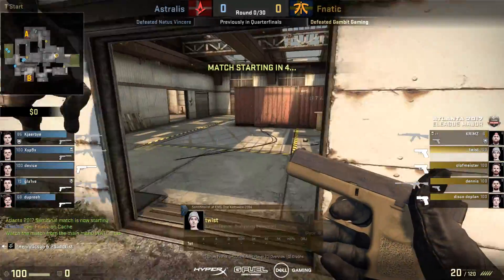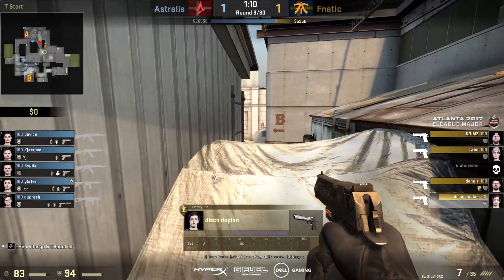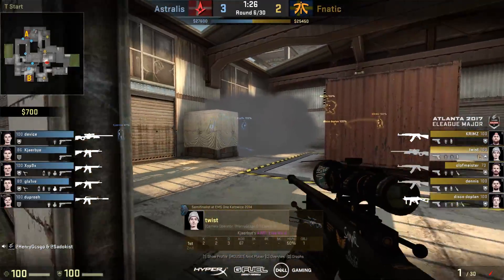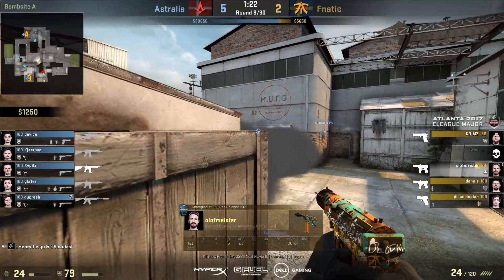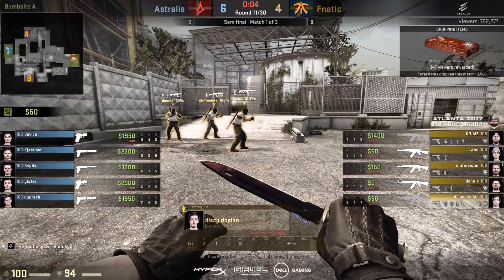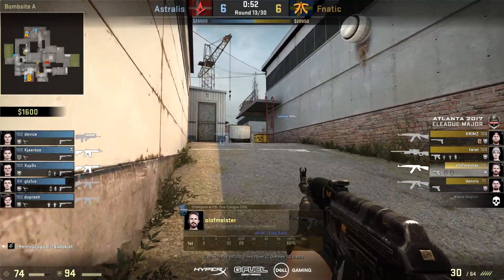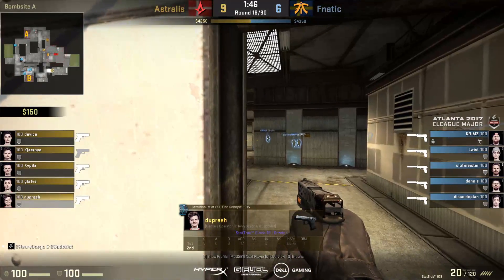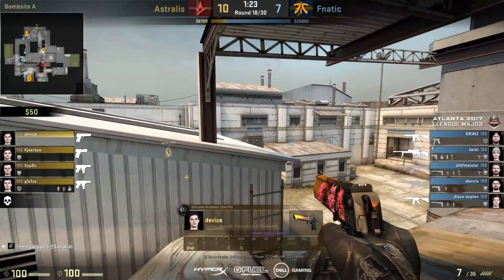ELEAGUE Atlanta 2017 CS:GO | Semifinal Match 1 (1/3) | Astralis vs Fnatic (BO3)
Semifinal Match 1 (1/3) - Astralis vs Fnatic (BO3)